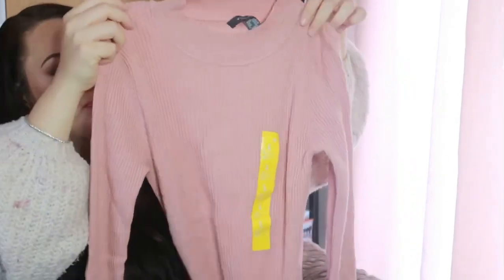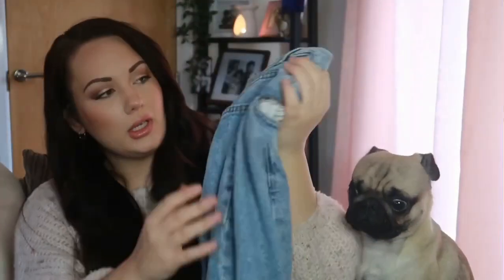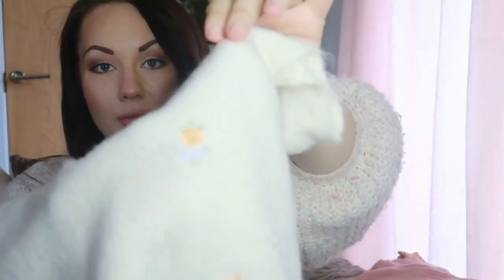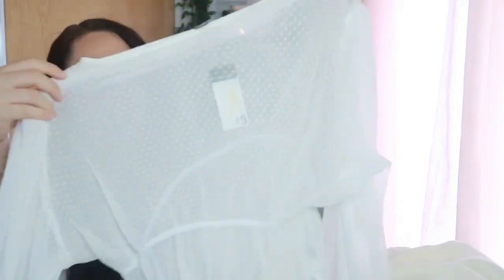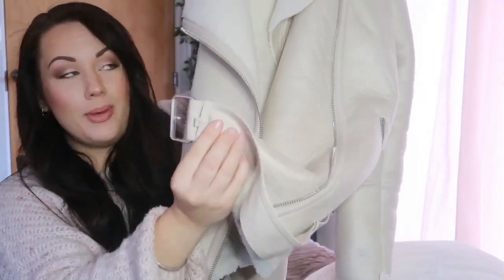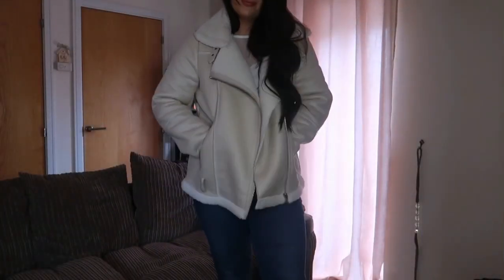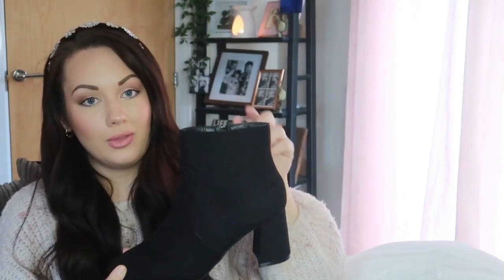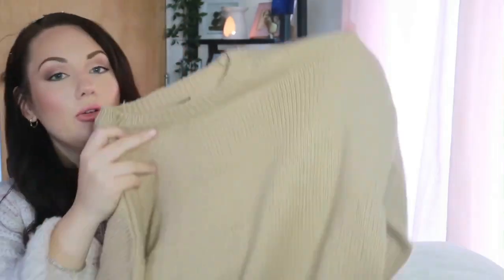NEW IN PRIMARK | AUTUMN/WINTER 2020 TRY ON HAUL | UK SIZE 14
Hey Guys,

Different video for me but I spent some pennies & thought why not show you my purchases :)

I love watching these types of videos so I hope you like it.

Love Shannon Mariie xoxo